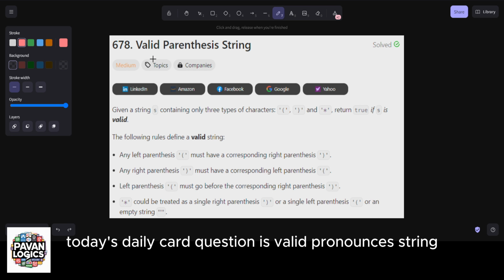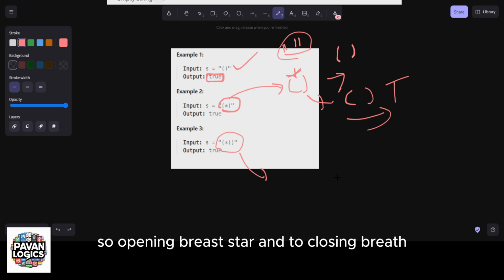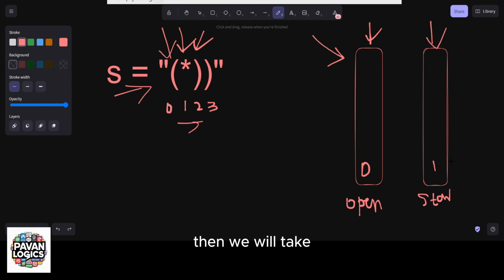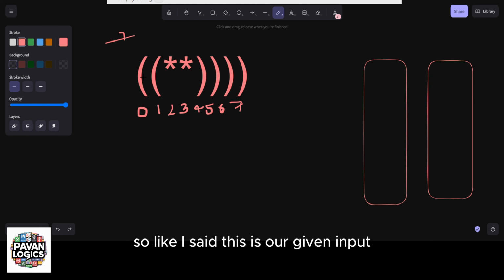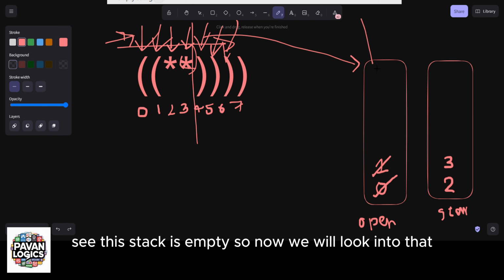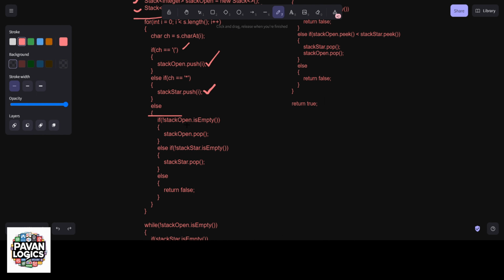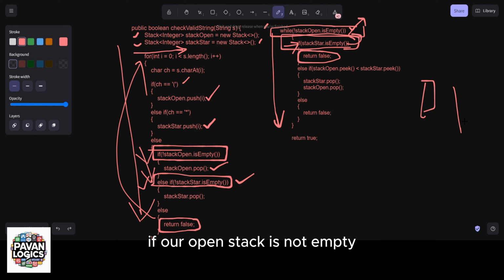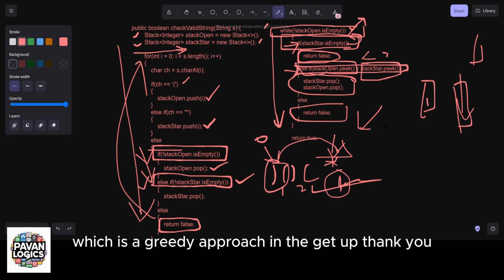LeetCode Daily Question | 678. Valid Parenthesis String | Solution | Code explained.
Time Stamps:
0:00 - Introduction
0:51 - Example
1:45 - Approach
3:44 - Detailed Explanation
6:11 - Code explanatio